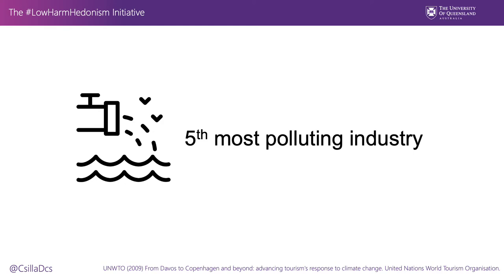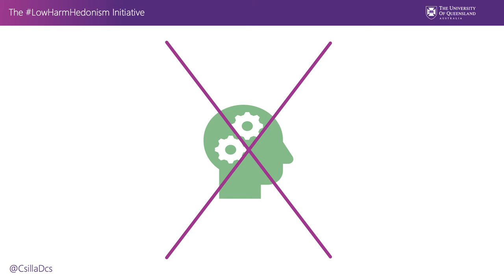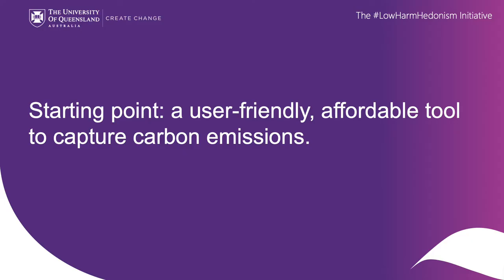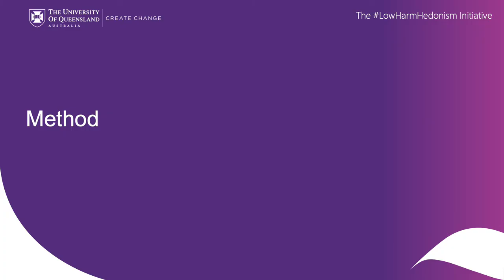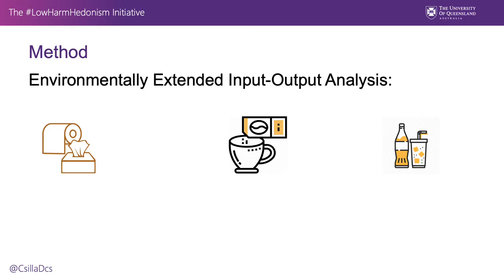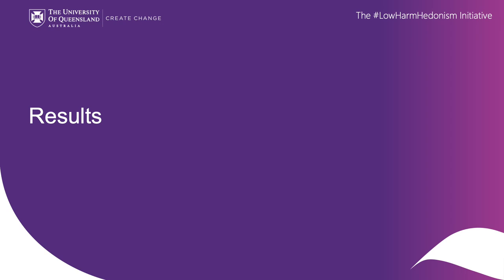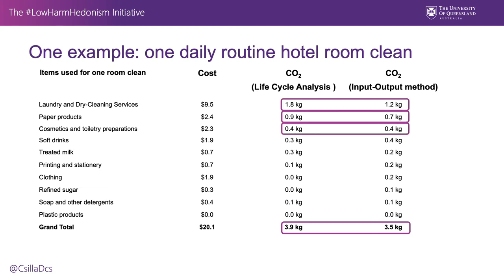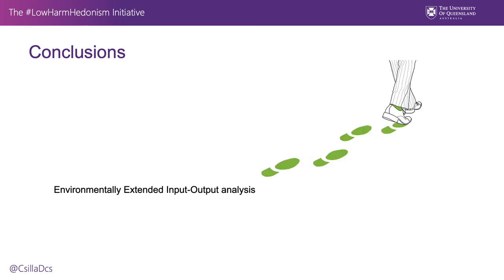Environmentally extended input-output analysis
Csilla Demeter, PhD candidate, The University of Queensland.
CAUTHE conference presentation February 2021.